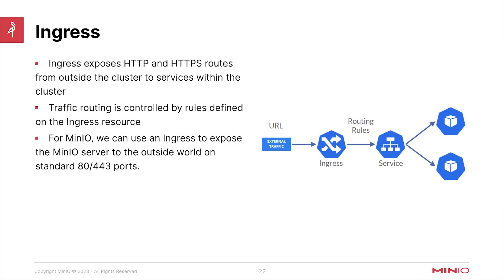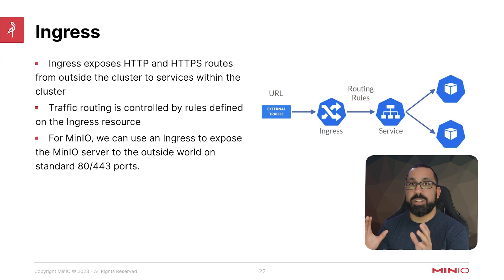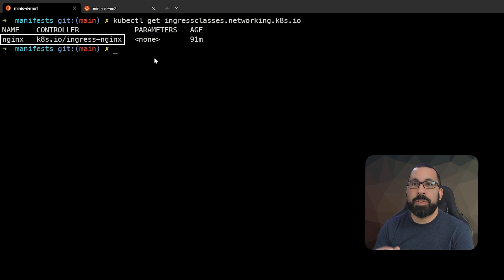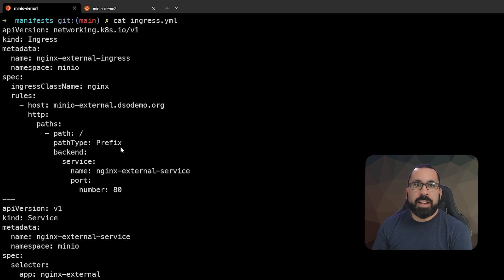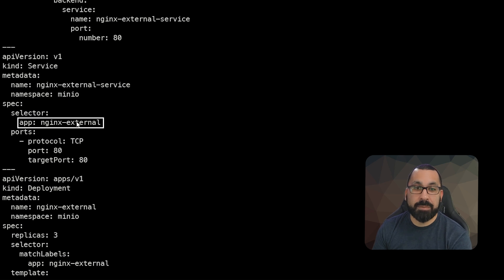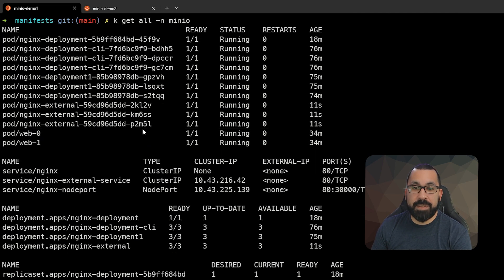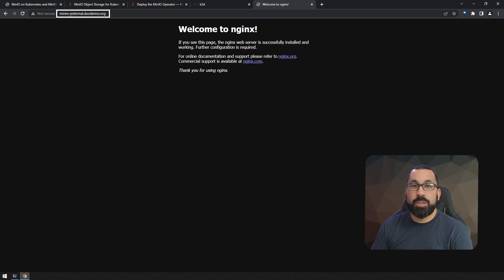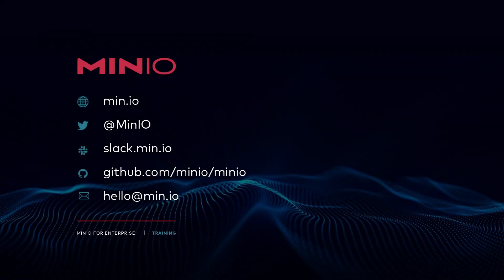MinIO Operator - Kubernetes Ingress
This is the tenth and final video in a series on the MinIO Operator, which brings native support for deploying and managing MinIO deployments (“MinIO Tenants”) on a Kubernetes cluster. This video covers Kubernetes Ingress. This is a way to route external web traffic via HTTP and HTTPS. For MinIO, we can use an ingress to expose MinIO server.